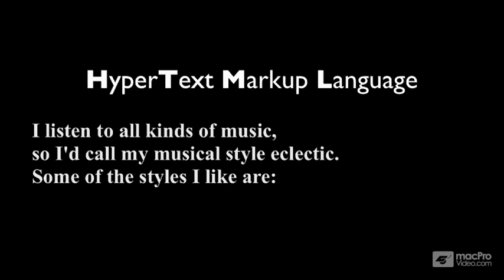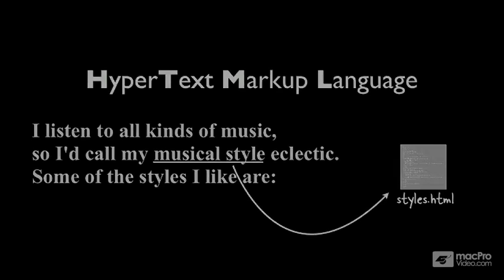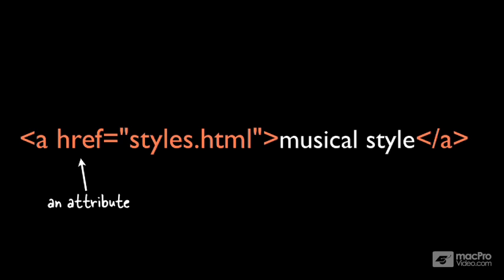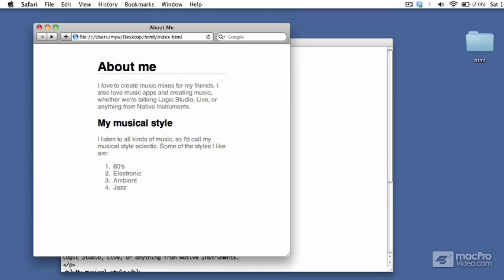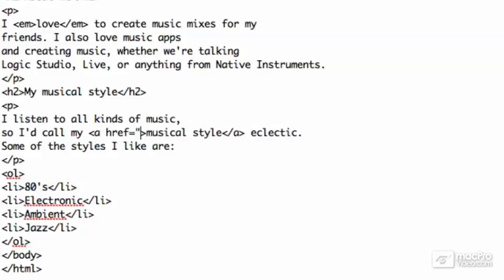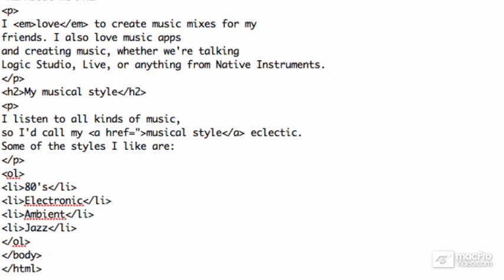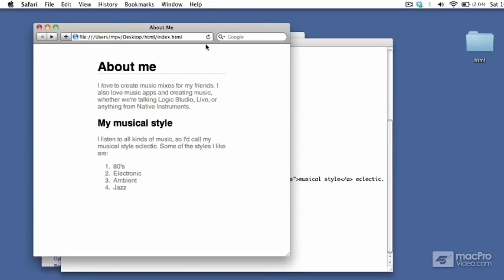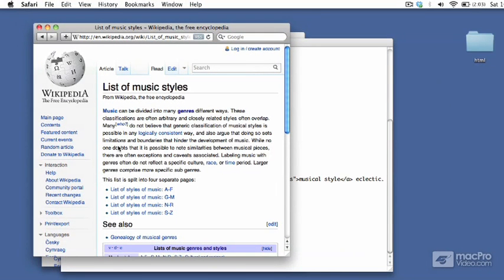HTML5 and CSS 100: Quicklook Guide - 16. Introducing Hypertext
HTML5 and CSS 100: Quicklook Guide by WickedlySmart
Video 16 of 20 for HTML5 and CSS 100: Quicklook Guide

Learning a new language can be very fun and rewarding. With the right tools and the right resources, you set yourself for success right away! This is exactly what Elisabeth Robson and Eric Freeman give you in this HTML5 & CSS QuickLook Guide.

Armed with your favorite text editor and a keyboard, watch and learn as our web design experts teach you, step by step, the language of the web. You'll quickly become familiar with its unique terminology and "grammar". You see, web browsers speak fluent HTML & CSS, and so will you after watching this tutorial!

HTML (HyperText Markup Language) is to text what CSS (Cascading Style Sheets) is to formatting and layout. CSS gives your web site a universal structure and form. Beth and Eric show you how to style your content, add borders to images on your page and then make them stand out and look their best.

But this just the beginning... there are many more courses on HTML & CSS on the way, where our MPV web design experts teach you to how to create a fully functional and interactive web site.